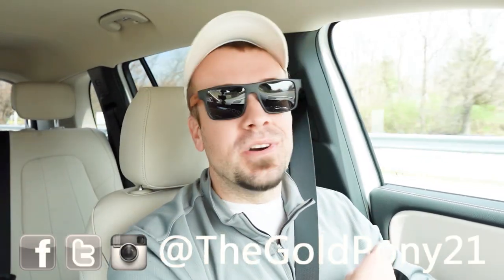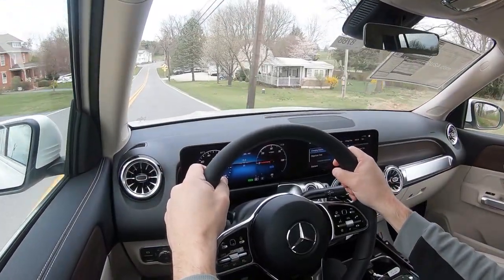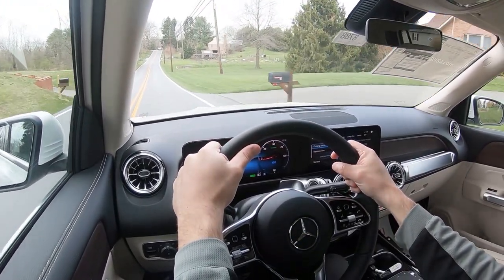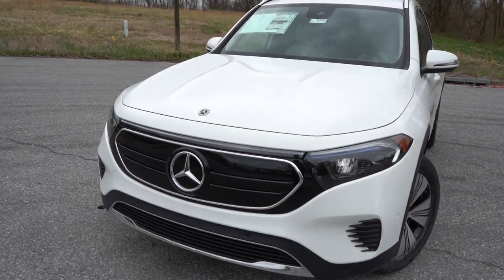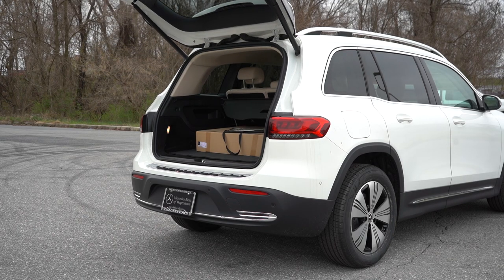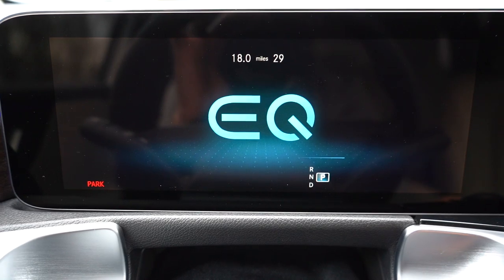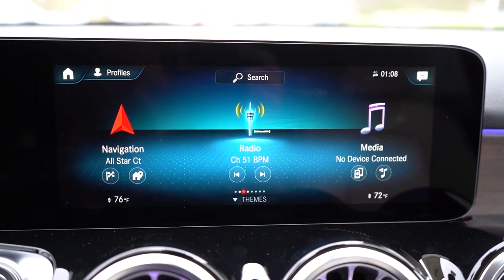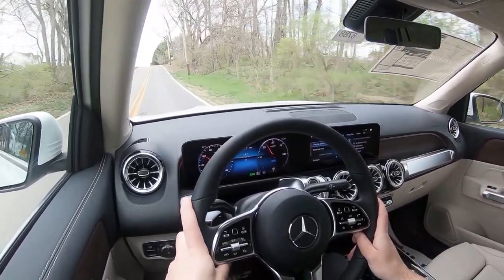2023 Mercedes-Benz EQB 250 Review | A NEW EQB for 2023!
In this video I'll go for a test drive & completely review the NEW 2023 Mercedes-Benz EQB 250! I'll test out acceleration, braking, steering feel, cargo space, rear legroom, sound system, exhaust clip & much more!

Big thanks to Mercedes-Benz of Hagerstown in Hagerstown, MD for allowing me to check out the NEW 2023 Mercedes-Benz EQB 250! For more information on their inventory please feel free to visit their website below!